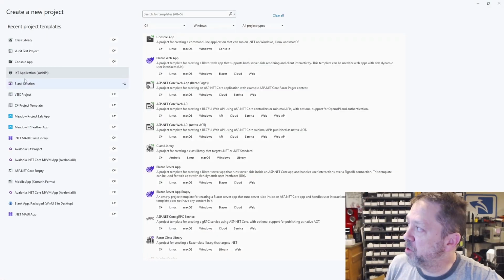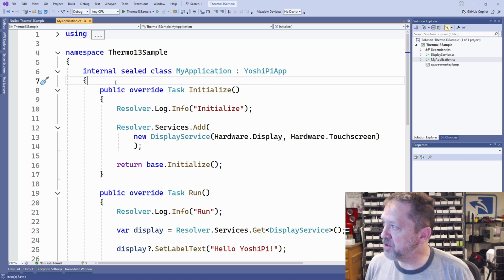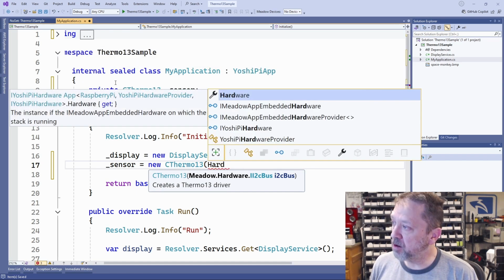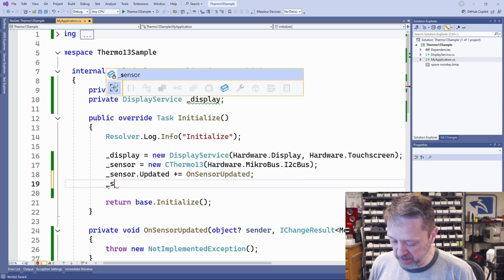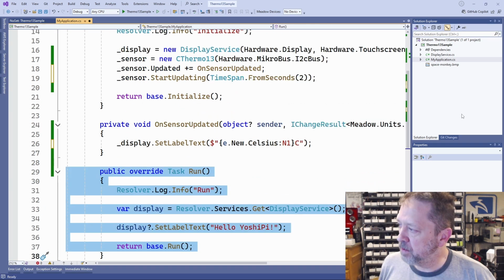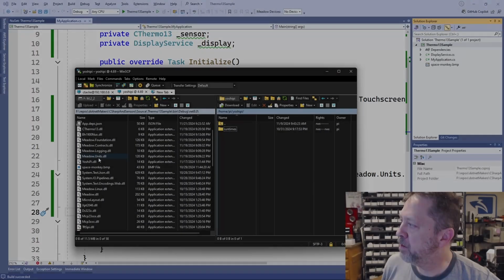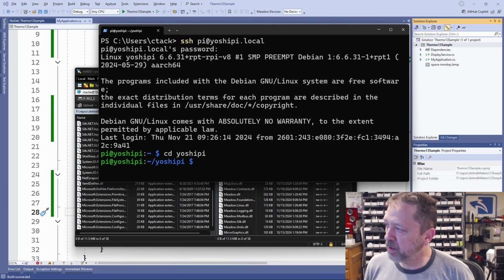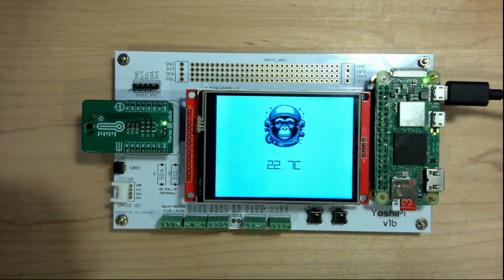C# and Sensors EP05: Room Temperature with a Raspberry Pi Zero and a MikroBus Thermo13 Click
Use C# to read sensors!  Today, room temperature with the BH1900NUX on a MikroBus Thermo13 Click